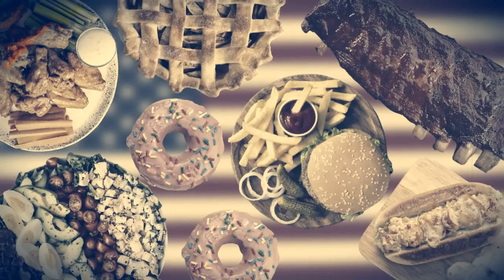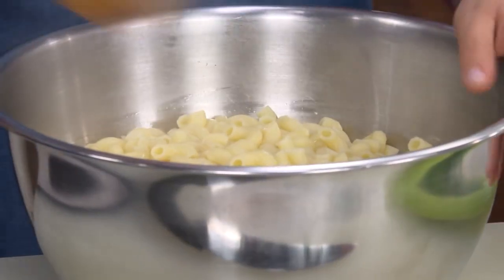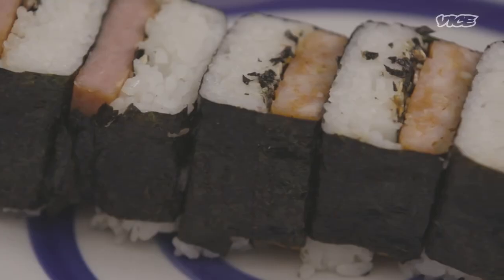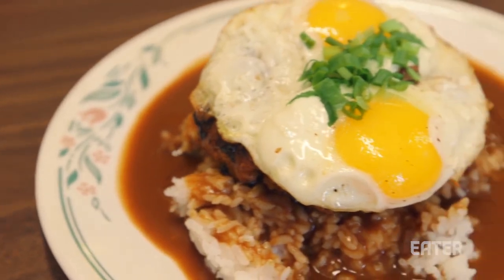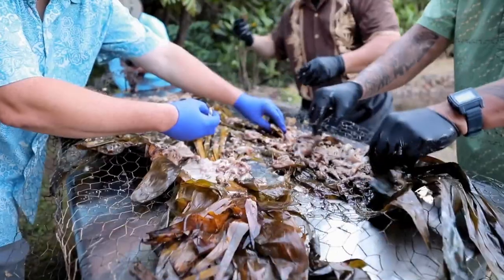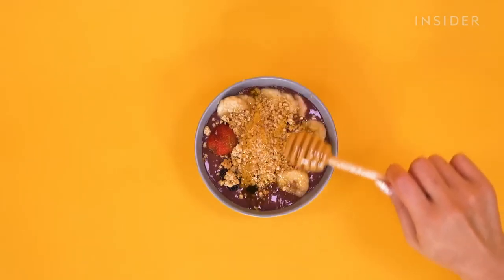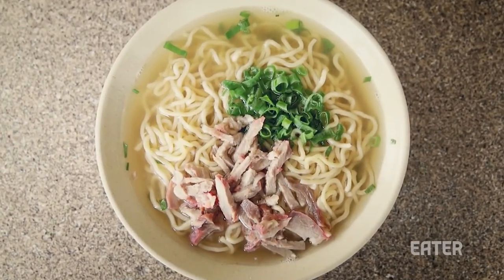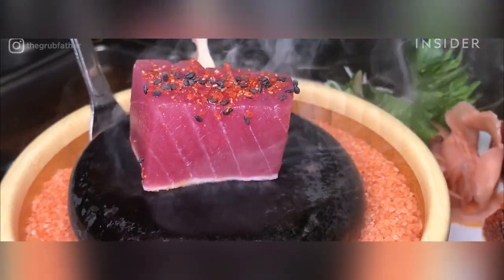Top 10 Best Hawaiian Dishes and Foods | Best American Food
Best Hawaiian Food. What to eat in Hawaii?

The Aloha State is the most isolated population center on earth, and as a result, locals food preferences and culinary styles are unique from those you will find on the mainland. While some of Hawaiian food dishes have roots in other cultures or have since made their way to the continental United States, some uniquely Hawaiian dishes are simply mouthwatering — and you absolutely can’t leave the islands without trying them. Here are the best Hawaiian foods to try during your time on the Hawaiian Islands.

00:00 | Hawaiian food Introduction
00:39 | Poi and Laulau
01:41 | Macaroni Salad
02:19 | Spam Musubi
02:42 | Plate Lunch
03:15 | Loco Moco
03:43 | Malasadas
04:21 | Kalua Pig (Kalua Pork)
05:02 | Hawaiian desserts: Shave Ice and Acai Bowls
06:06 | Saimin
06:47 | Poké